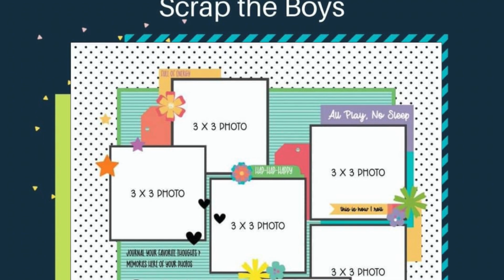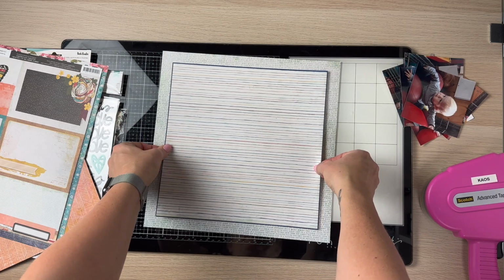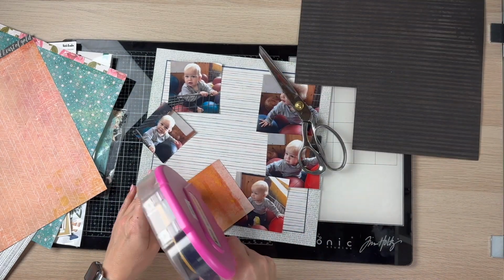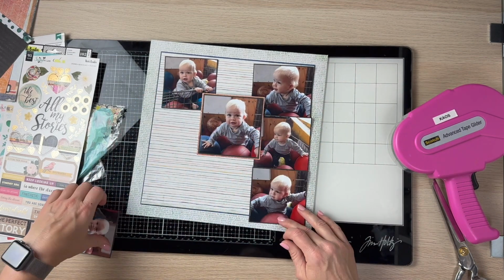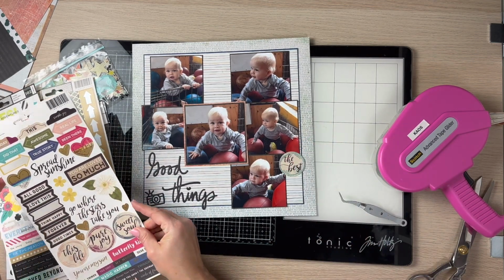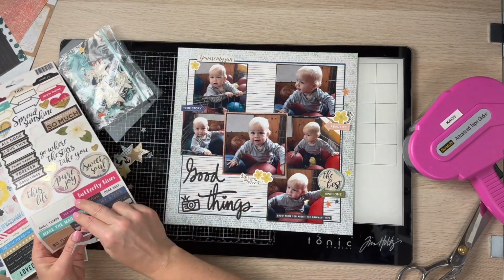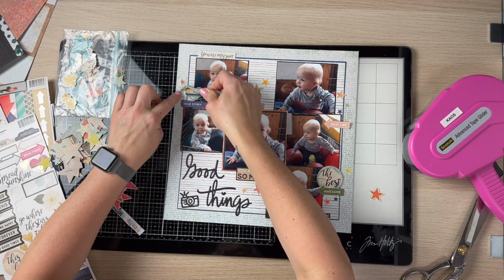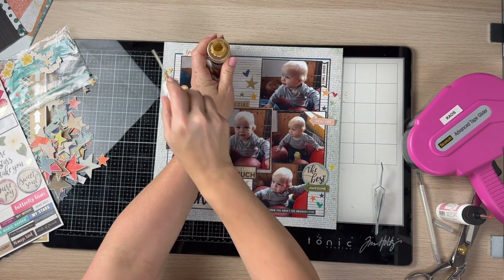Good Things | 12x12 Layout Process Video | Scrap The Boys March 2023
Today I’m sharing with you a layout I created for the March 2023 Scrap The Boys Sketch challenge. The sketch was designed by Lacey Robins from the STB’s design team.

Please check out the Scrap the Boys challenge blog for all the DT inspiration:

Products Used:
Vicki Boutin Storyteller Collection
Jen Hadfield Gold Glitter Spray